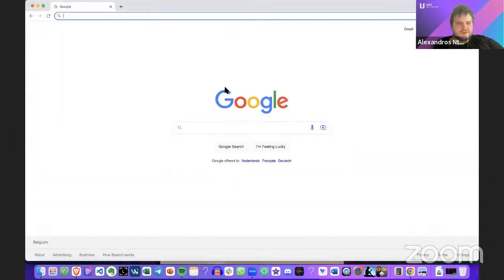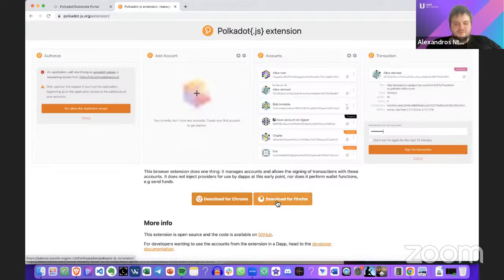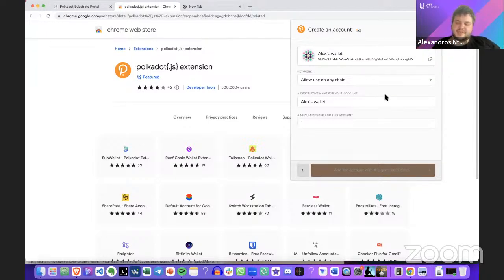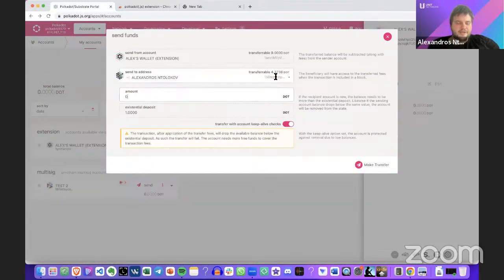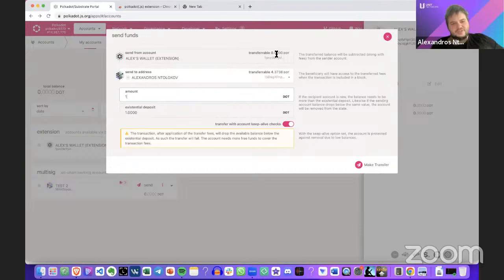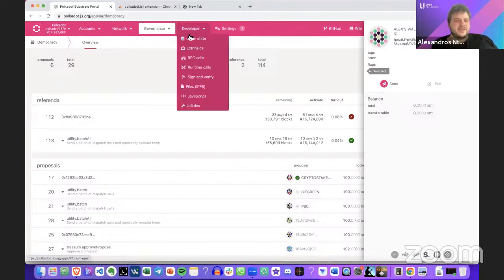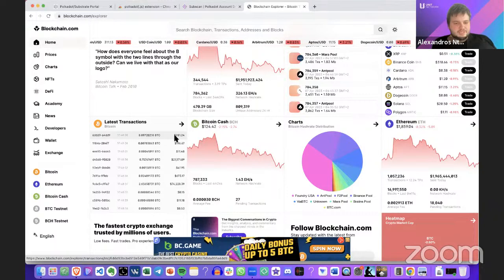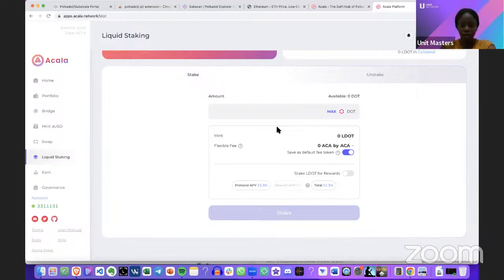Setting up a Polkadot.js Wallet | Alexandros Ntolgov | Unit Masters Cohort 15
Unit Masters is a cohort-based, free Blockchain Fundamentals Program onboarding people from across the globe to Web3.

Each week participants attend two live sessions with dedicated mentors who share about their entrepreneurial life journey, concepts or life hacks that have changed their being and decision-making and answer any questions participants may have.